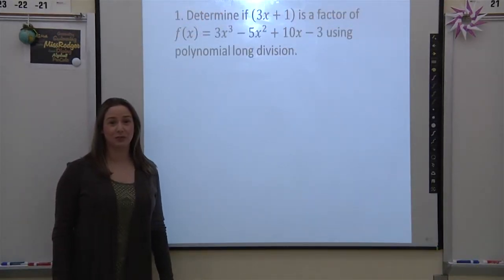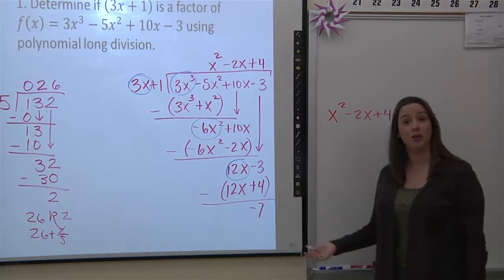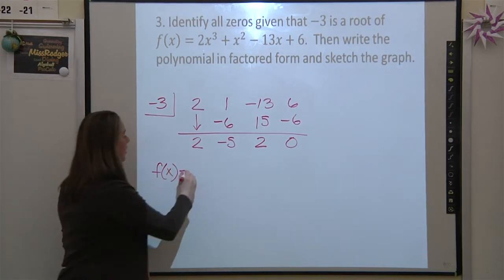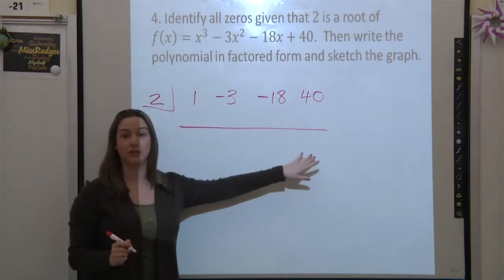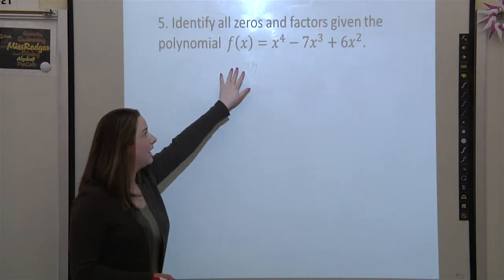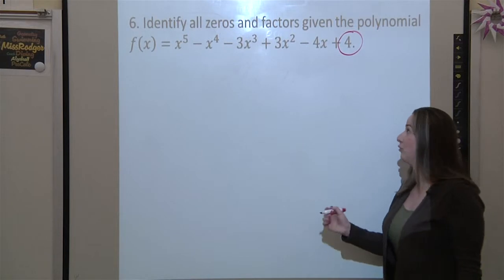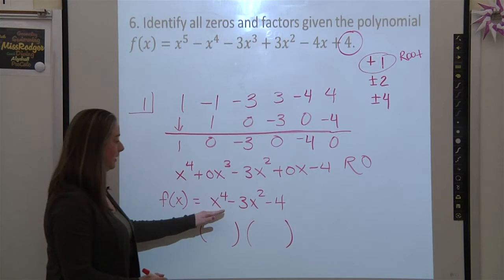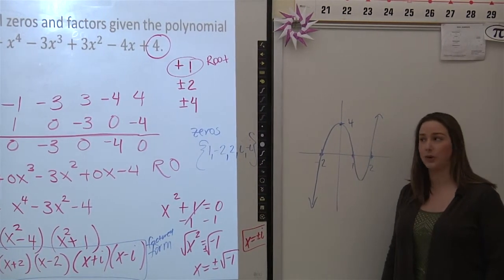Finding Zeros of Polynomials